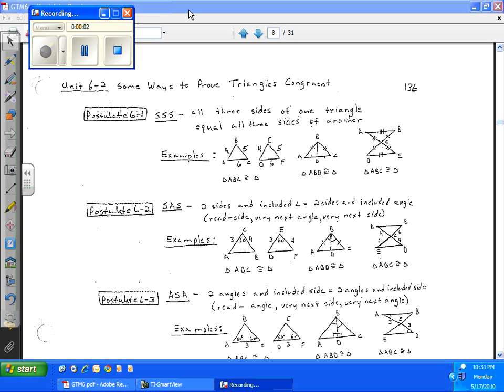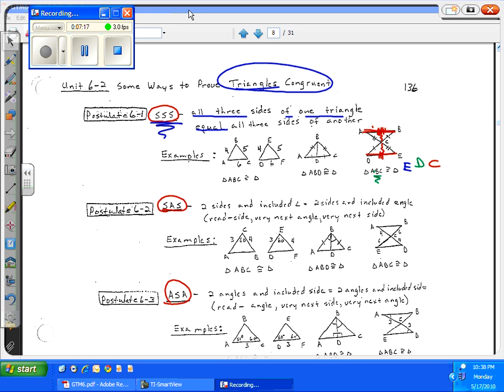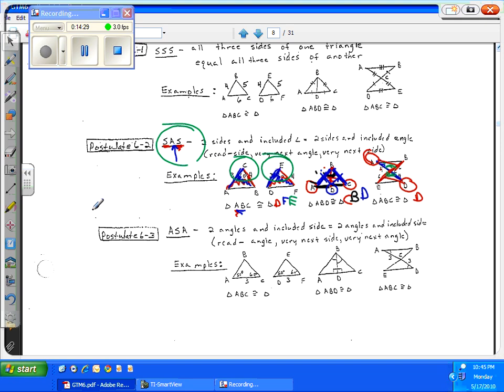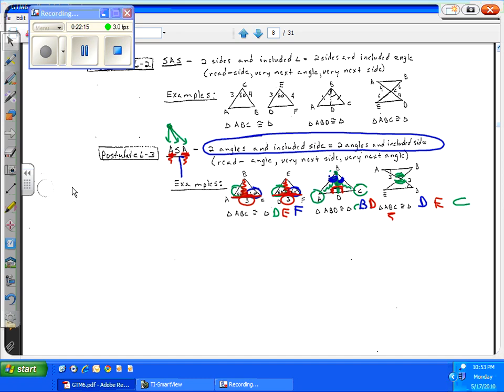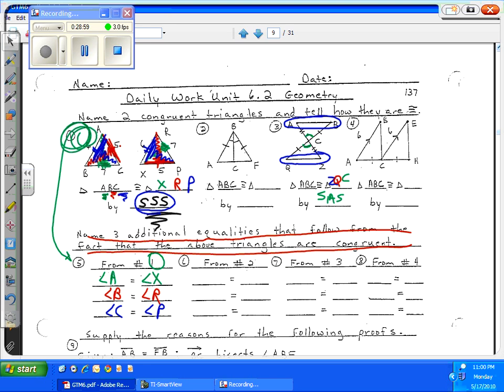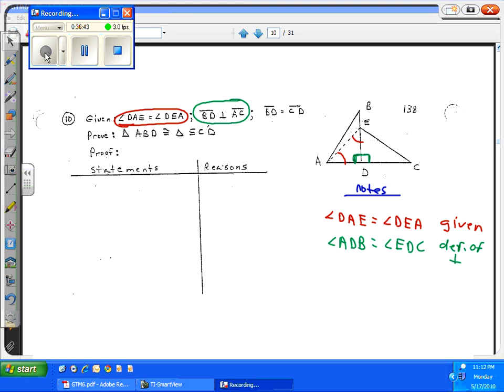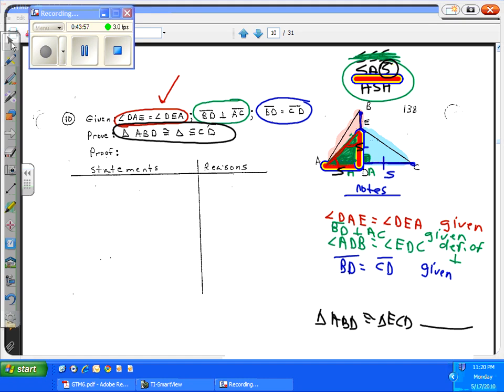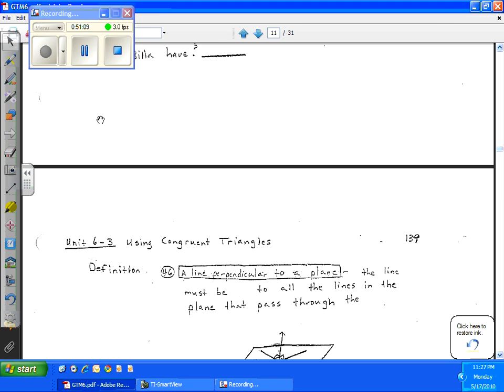Geometry Lesson 6.2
Proving Congruent Triangles